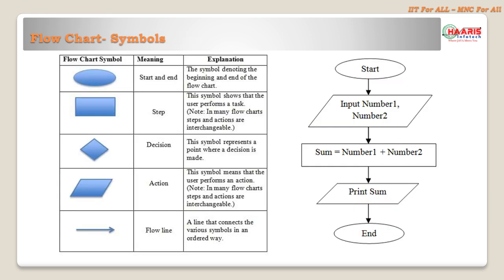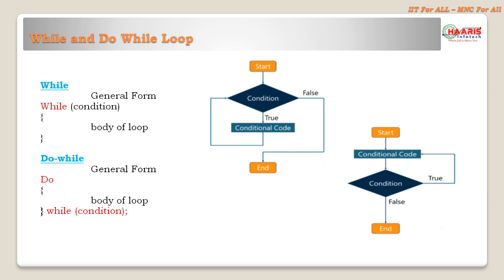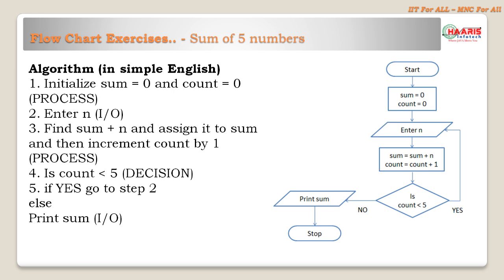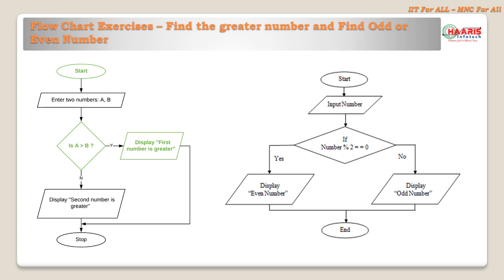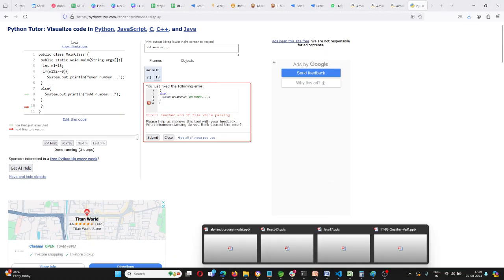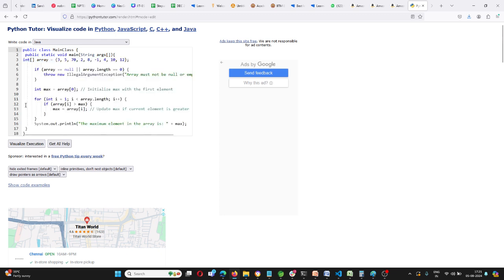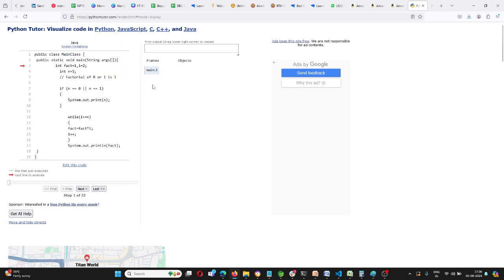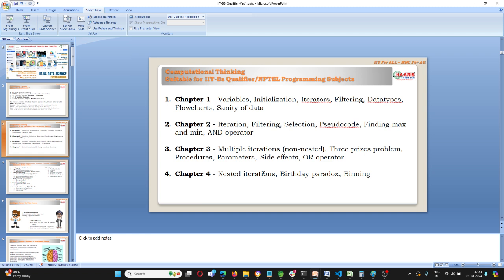CT CH1 PART6 ENGLISH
Sure! Here's a YouTube description template for a series of IIT-BS Computational Thinking videos:

**Title: Introduction to Computational Thinking | IIT-BS**

**Description:**

Welcome to the IIT-BS Computational Thinking series! This series is designed to introduce you to the fundamental concepts and skills needed for computational problem-solving, a critical skill in today's technology-driven world.

**Series Outline:**

1. **What is Computational Thinking?**
   - Understand the basics of computational thinking and its importance in various fields.

2. **Decomposition**
   - Learn how to break down complex problems into smaller, more manageable parts.

3. **Pattern Recognition**
   - Identify patterns and similarities in data to simplify problem-solving.

4. **Abstraction**
   - Focus on the essential information while ignoring irrelevant details to create general solutions.

5. **Algorithm Design**
   - Develop step-by-step procedures for solving problems efficiently and effectively.

**Why Computational Thinking?**

- **Versatile Skill**: Computational thinking is not limited to computer science; it is applicable in science, engineering, mathematics, and everyday problem-solving.
- **Problem-Solving**: Enhance your ability to tackle complex problems systematically and logically.
- **Future-Proof**: Equip yourself with a skillset that is increasingly valued in the modern job market.

Join Shoiab, a distinguished teacher, as he guide you through each concept with clear explanations, practical examples, and engaging exercises.

**Get Started:**

Ready to dive into the world of computational thinking? Click play and start your journey towards becoming a more effective problem solver!

**Additional Resources:**

- **Course Materials**: [Link to additional resources, slides, and notes]
- **More from IIT-BS**: [Link to other related courses and videos]

Embark on this educational journey and unlock the power of computational thinking with IIT-BS. Happy learning!